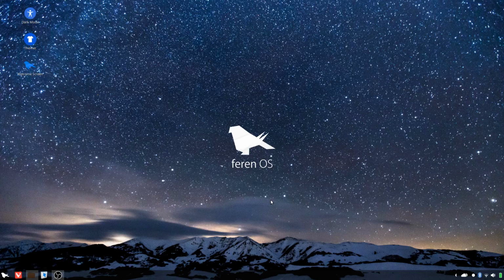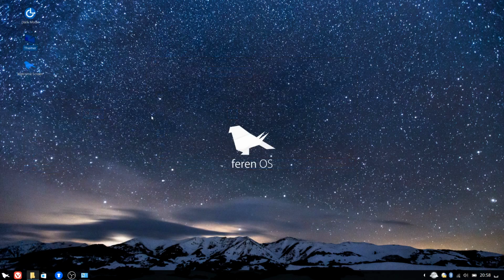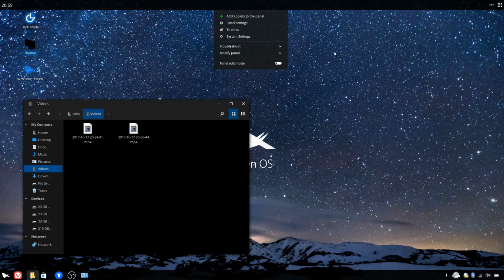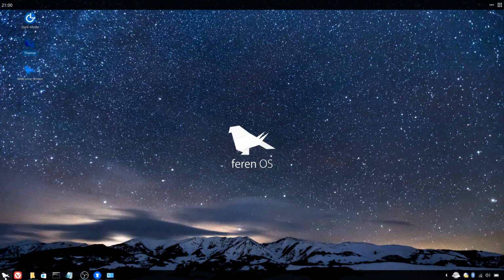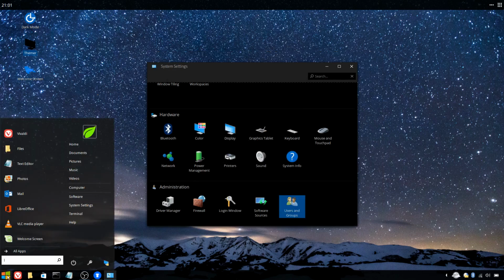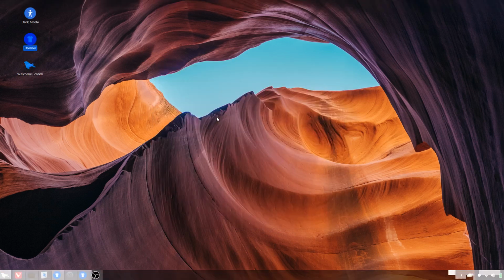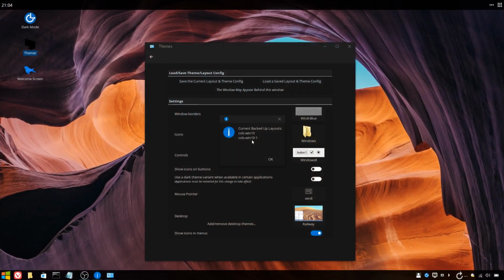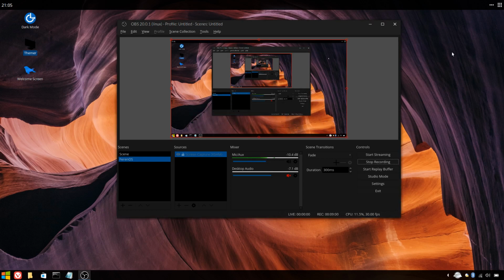FerenOS Layout Theme Config Saver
In this video I take a look at the new addition to Feren OS (Layout & Theme Config Saver.
A very handy app to have if you like changing your desktop without having to manually put everything back into place.
The ability to save multiple configurations, it's Awesome!!

Colin Brash